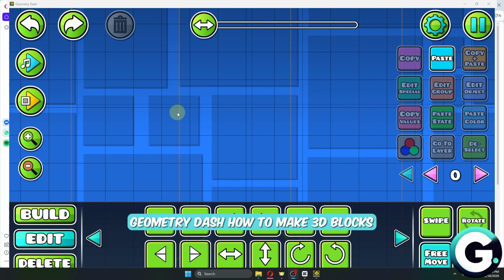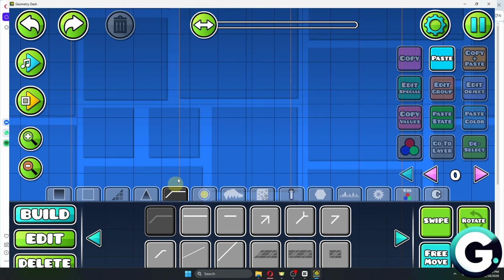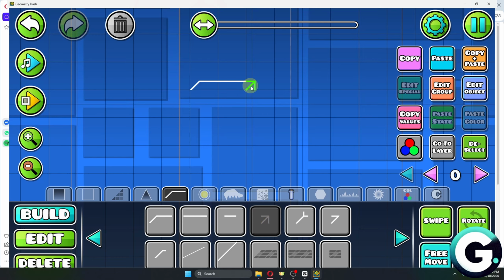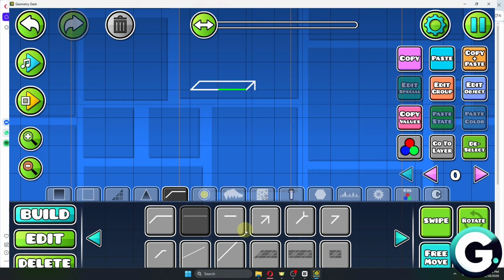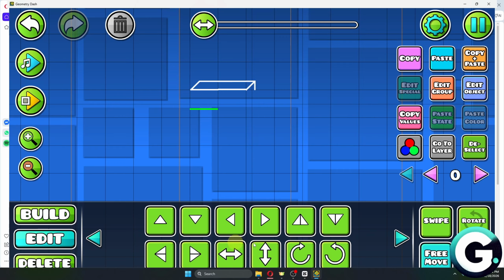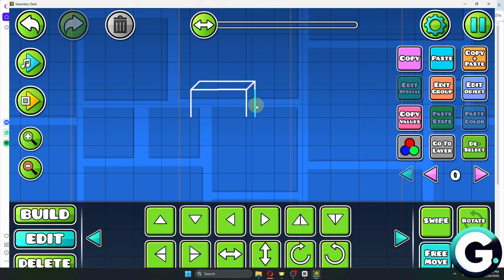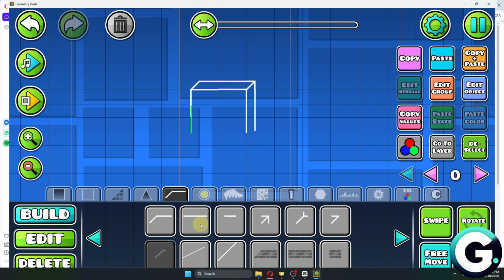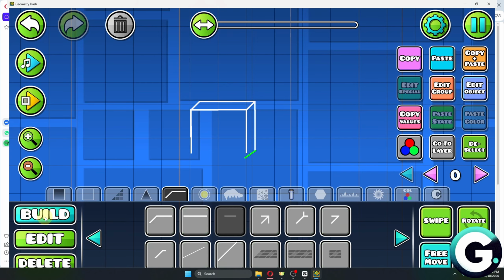How To MAKE 3D Blocks In Geometry Dash (EASY) 2026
Learn how to make 3D blocks in Geometry Dash (EASY) 2026 step by step. This tutorial shows you how to design and place blocks for better level aesthetics. Improve your level design and create visually appealing 3D effects with ease.